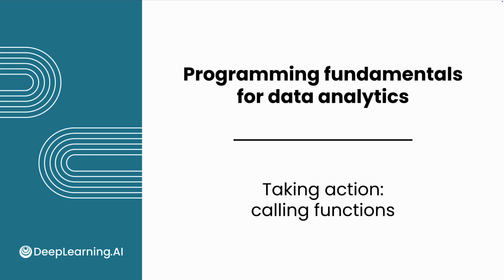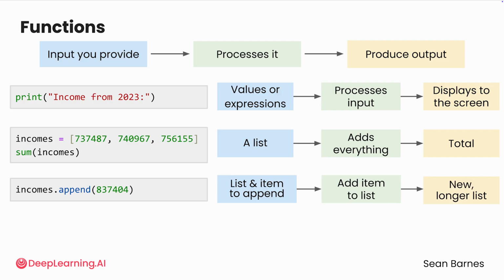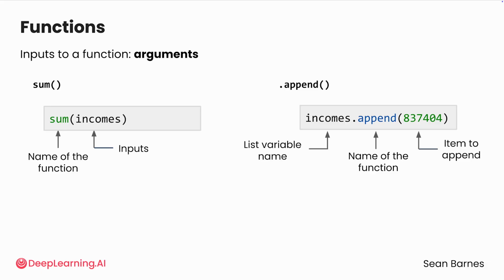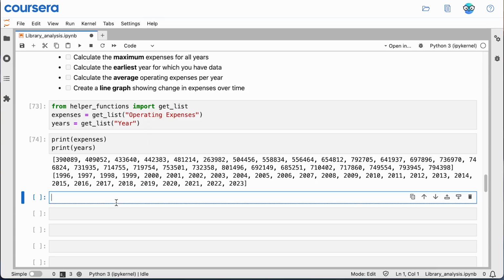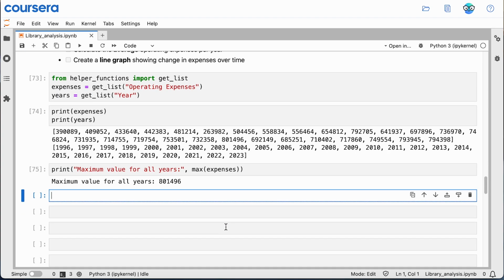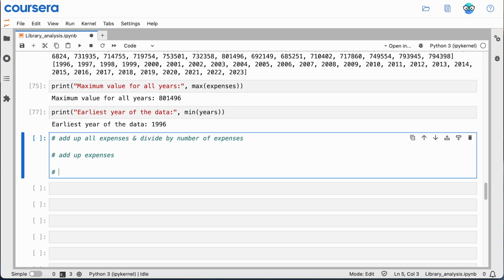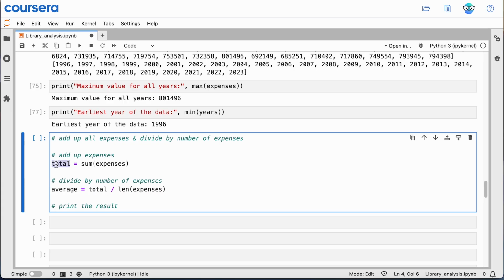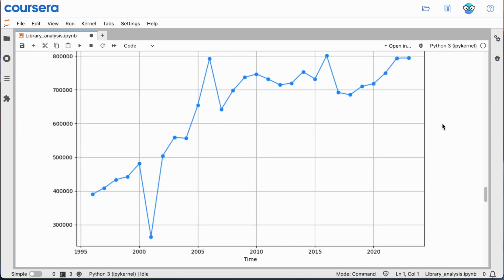Taking action: calling functions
Once you have some data to work with in variables and lists, you'll want to take action using that data. In Python, functions take action on data. You already learned earlier in this lesson that computer programs essentially take some input, process it, and produce some output. Functions are like many computer programs. They take in some input that you provide, process it, and produce some output. The print function takes whatever you want to print, which can be one or several values or expressions, processes it, and displays it to the screen. The sum function takes the list as an input, adds up everything inside it, and outputs the total. Append is a bit different. There are actually two inputs. Can you spot them? The two inputs are the list and the item that you want to append. Then it processes these inputs by appending the item to the list and outputs the new longer list. Let's break down the code for two of these functions a bit further. In sum, you start with the name of the function, open parentheses, enter the inputs, and close parentheses. You can also add multiple individual numbers if you separate them by commas. The inputs to a function are called arguments.